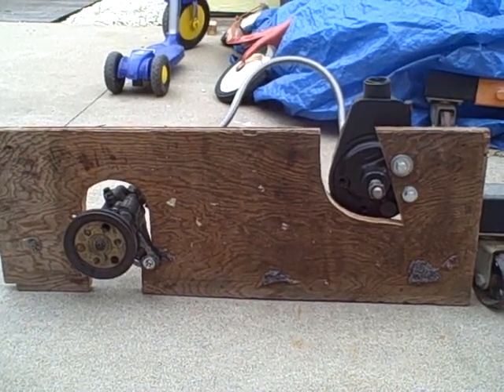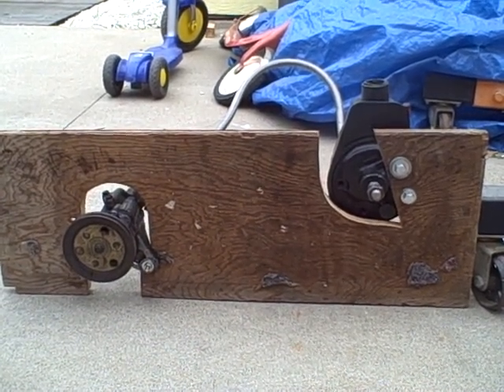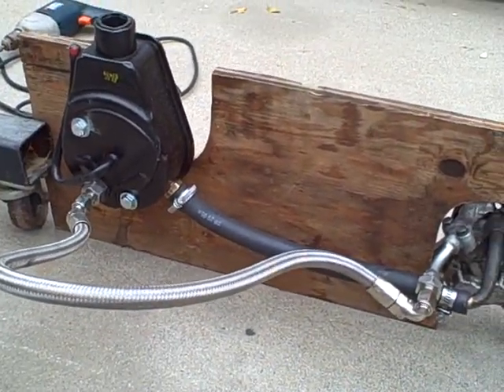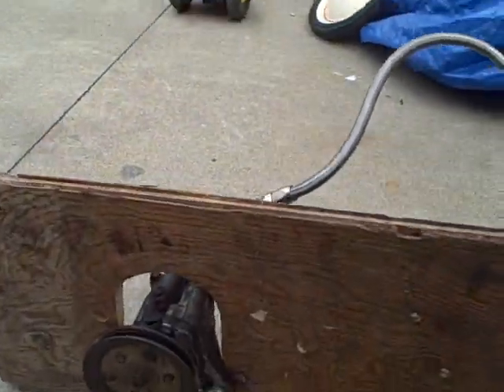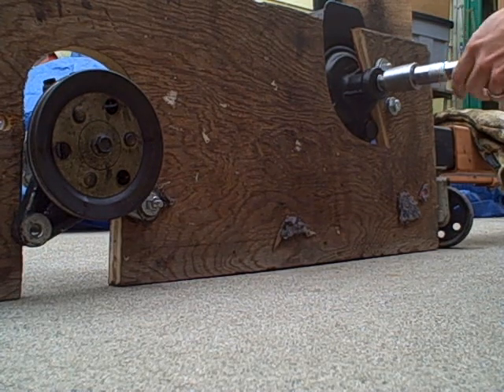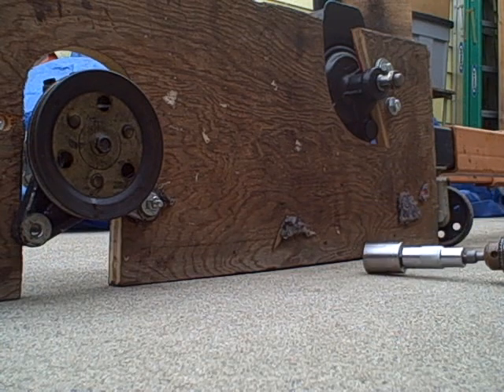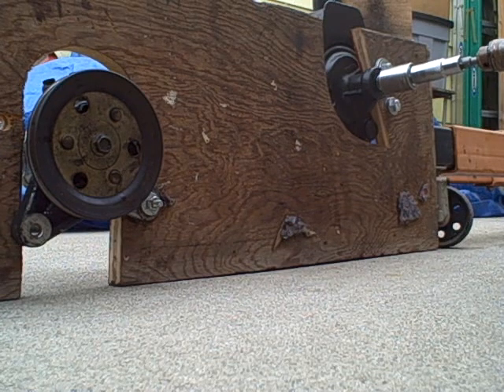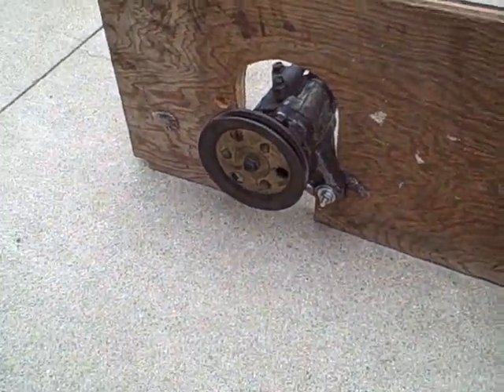Test of Power Steering Pumps as Hydrostatic Drive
I have become pretty interested in hydrostatic hybrid drive systems and wondered if I could use hydraulic power steering pumps to serve as the "transmission" for a mini-bike. The idea would be to have the engine drive a small displacement P/S pump which would in turn "gear down" to a larger displacement P/S pump. Right now it only works if I drive the small pump with the large pump, so I get more RPM, but less torque. I think I may be able to fix the problem with a different (more modern) large pump. We'll see.